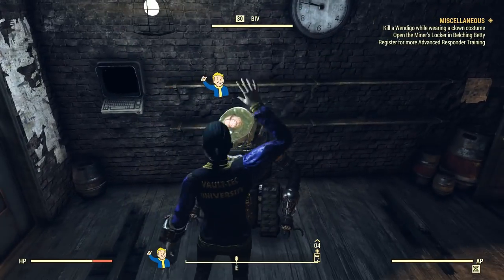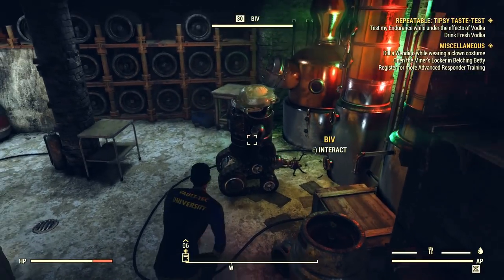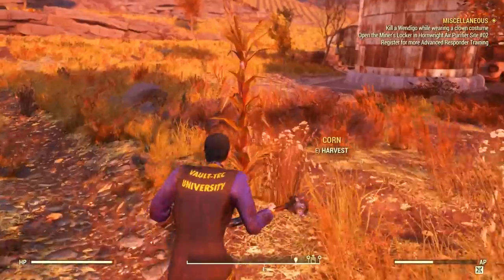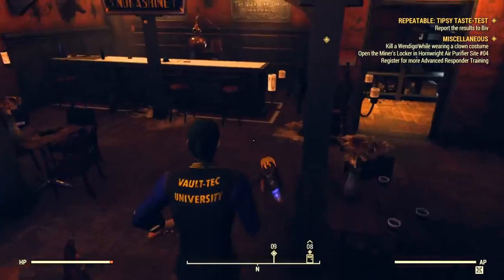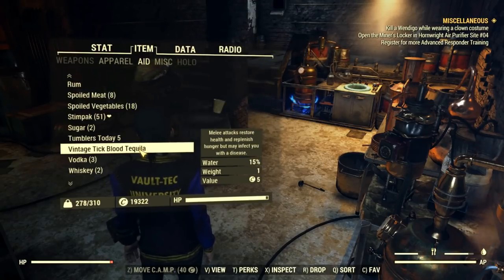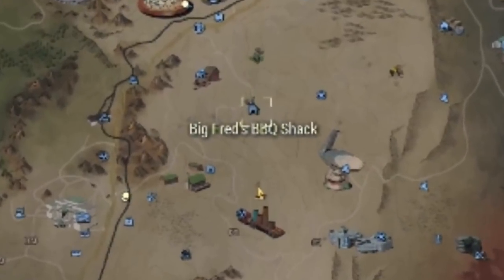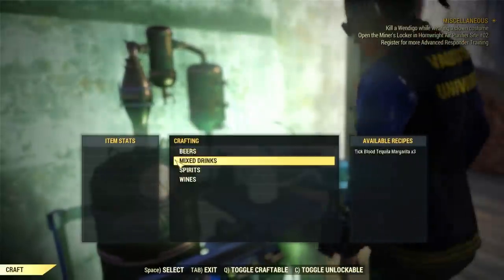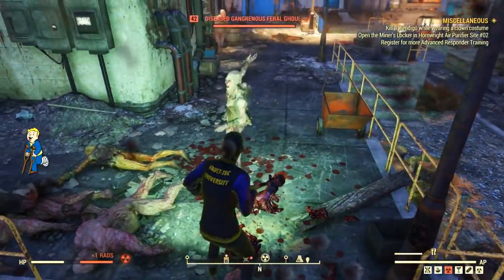Fallout 76 Daily Mission Walkthrough – Tipsy Taste Test #1 + Craft the Tick Blood Tequilla Margarita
You can learn a new beverage recipe every day now with the repeatable missions (Wild Appalachia DLC) from BIV at the Big AL’s Tattoo Parlor. Today’s mission consisted of crafting and drinking vodka as well as spoiled food to complete the Tipsy Taste Test. Then BIV rewarded us with an awesome drink recipe called Tick Blood Tequilla Margarita, which allows you to restore HP on hit with melee attacks. Learn how to craft this recipe and check how the buff works with our tests!